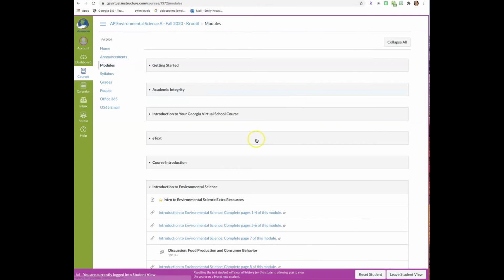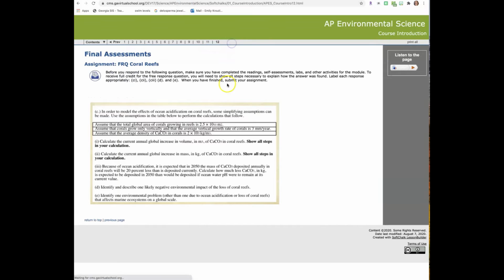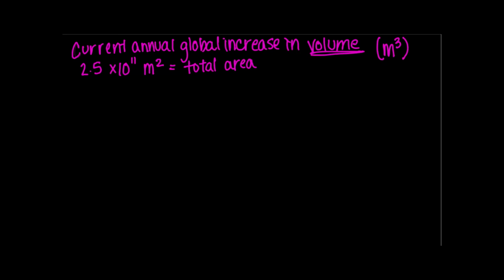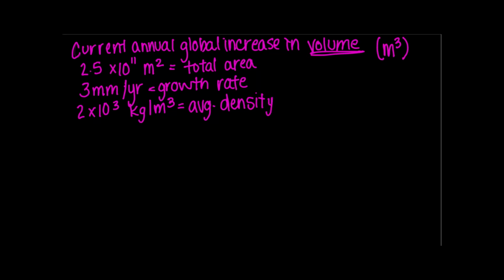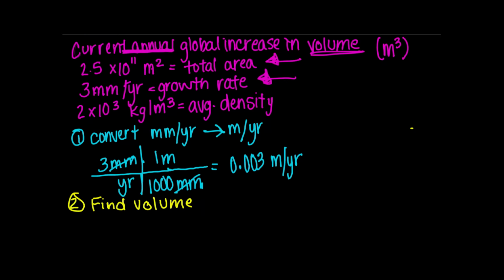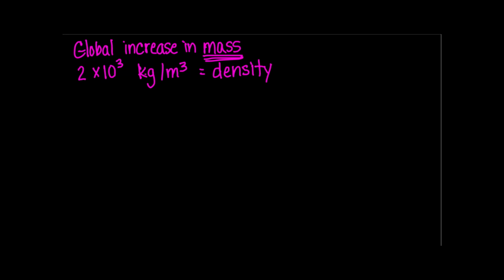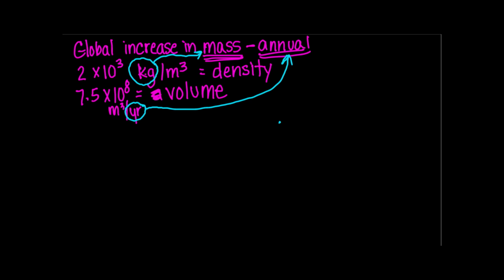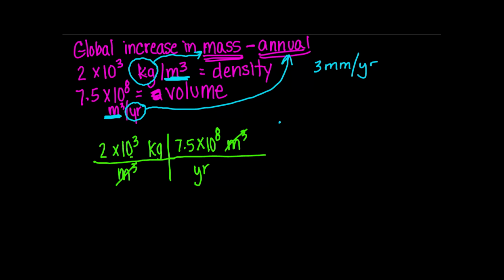Coral Reef FRQ Math